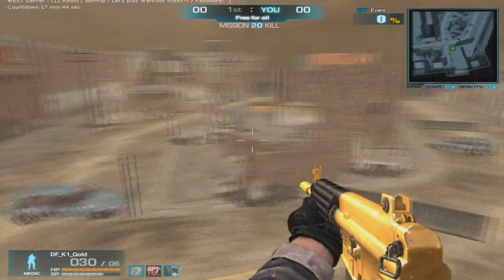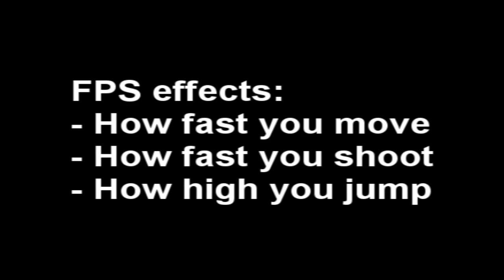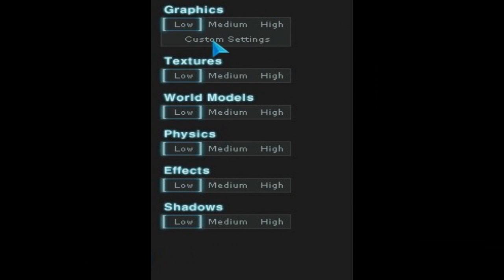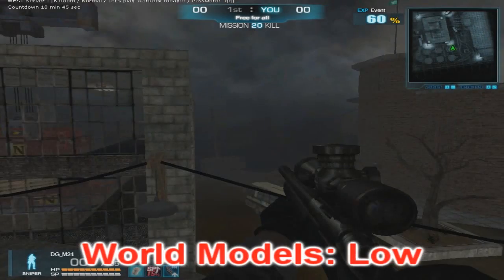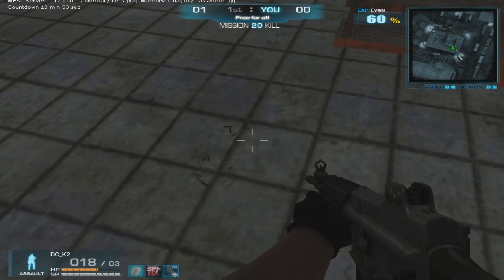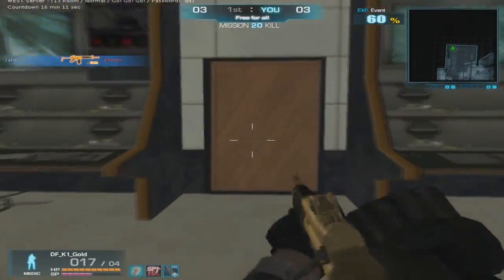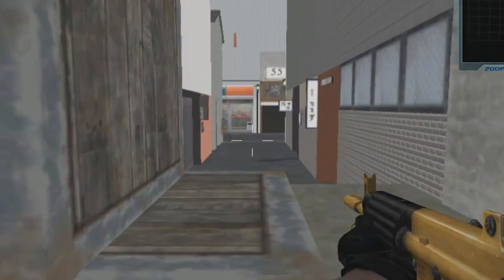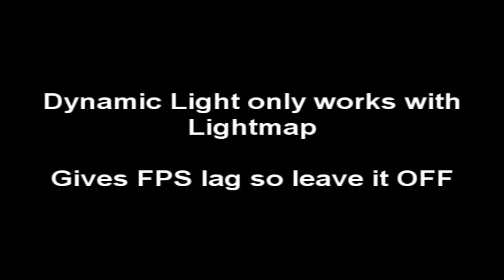WarRock Graphic Settings & Frame Rate (FPS) Tutorial - Cryption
Thanks to Eiman for being my slave for the day.

Hey everyone CryptionGaming Jake here. So I've been asked a few times what my graphics settings are for WarRock, but instead of simply telling people what they are I decided to make a video to go into a bit more depth as to why I have the settings that I do and which each one does specifically.

In the video I also talk briefly about frame rate (FPS) and why it is so important. Your graphic settings have a direct impact on your FPS and when it comes to choosing your graphic settings you have to find a good balance between what looks nice and what's gonna give you a good FPS.
My personal graphic settings are as follows:
- Textures: Med
- World Models: High
- Physics: Low
- Effects: Low
- Shadows: High

- Color: 32 bit
- Bloodstain: Off
- Decolayers: Off
- Lightmap: Off
- Dynamic Light: Off
(this section is still being worked on)

Having a good computer for your WarRock is the most important. Below are my recommendations for what you should have in terms of computer hardware:
1. Good Processor (most important), recommended is i5 and above
2. Decent Graphics Card (doesn't need to be anything too fancy, just a stable one)
3. RAM (2 GB is fine)
4. Hard Drive (if your computer is running poorly in general then your current hard drive might be old and need to be replaced)